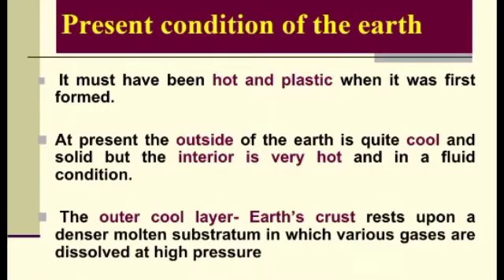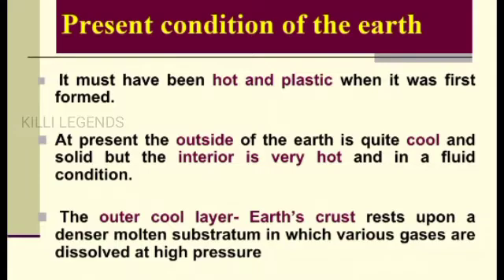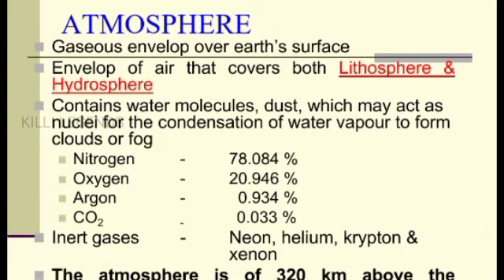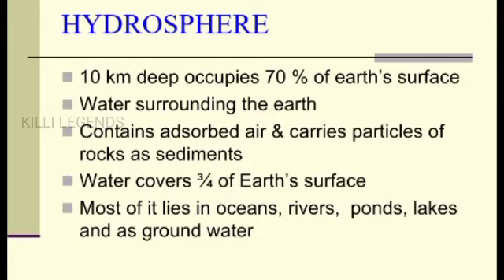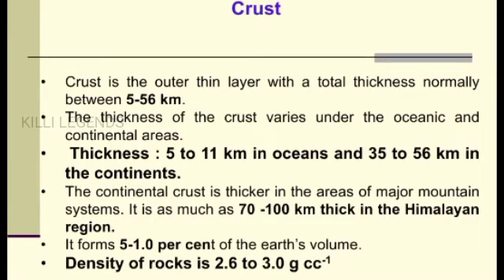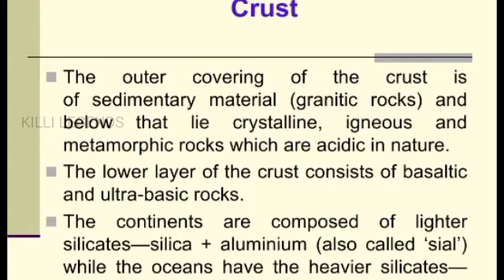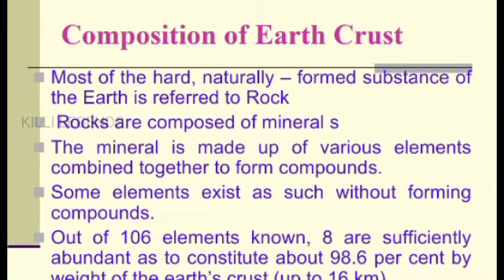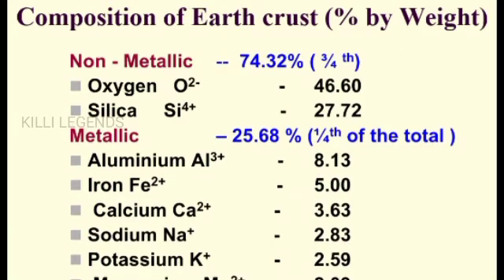Composition of earth crust and mineral matters | Soil science Part 2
KILLI LEGENDS AGRIPEDIA
Free AO material sharing platform

TNAU PG Agronomy -Tips